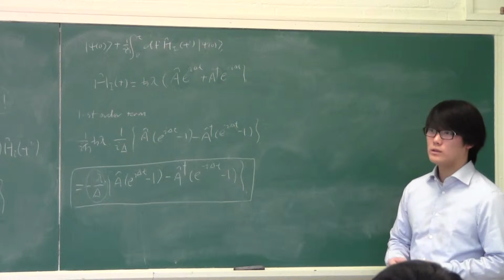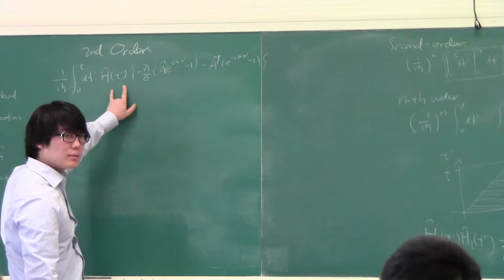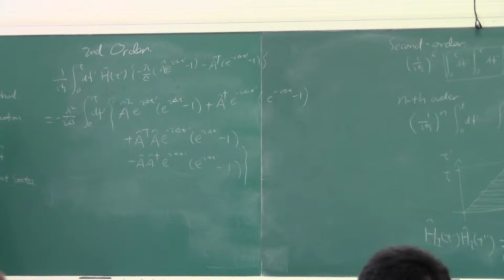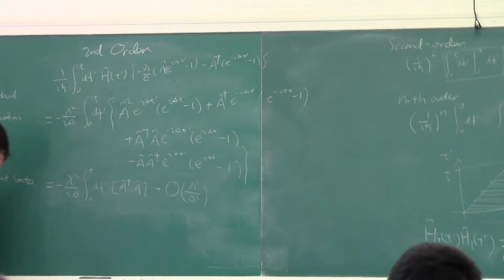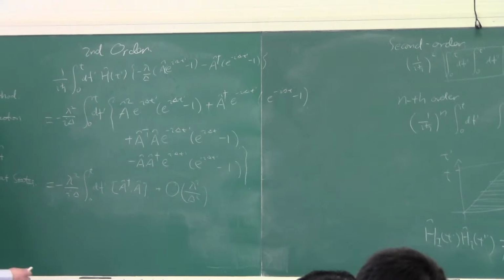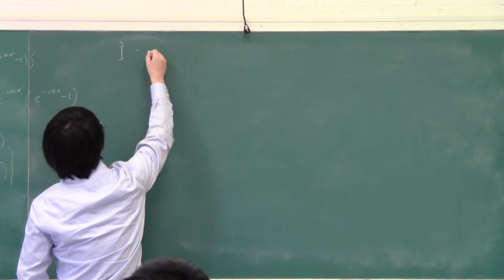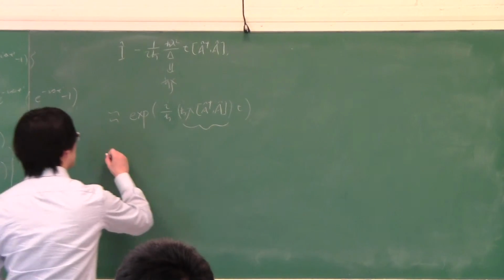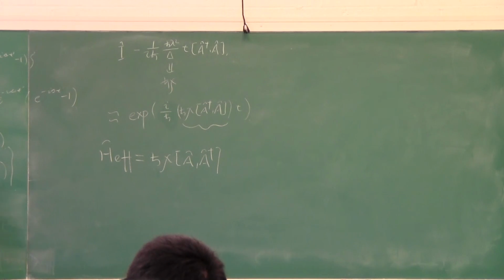UIUC ECE487 L21-2 Interaction,perturbation method